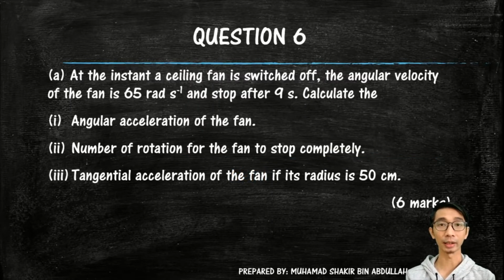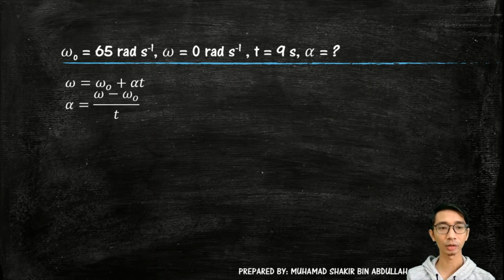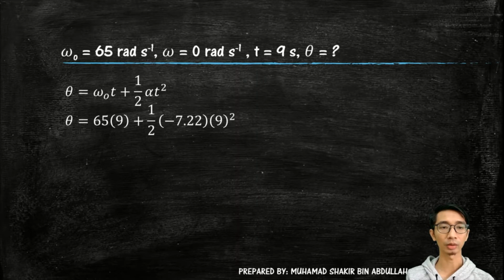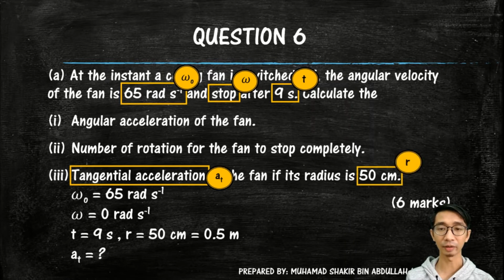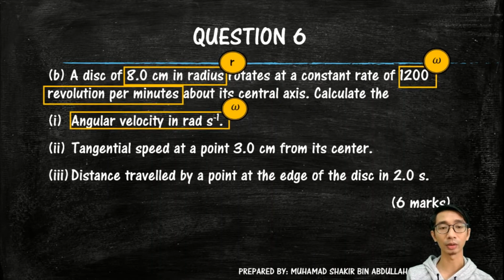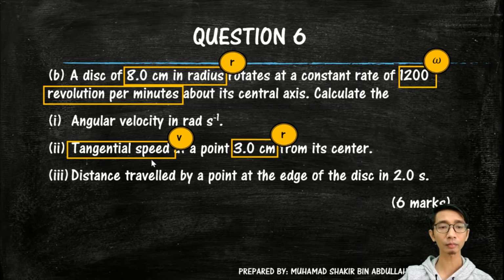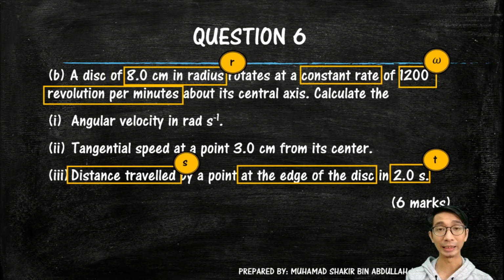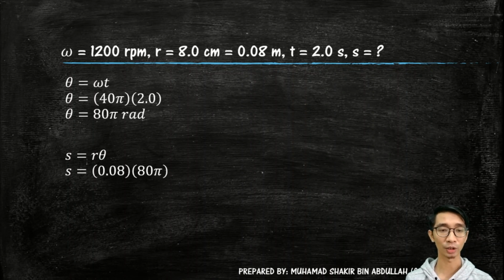Physics Brain Exercise: Question 6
Assalamualaikum dan salam sejahtera, video ini merupakan perbincangan berkenaan soalan latihan bagi kursus Fizik khusus buat pelajar Program Matrikulasi Sistem Empat Semester. Semoga perkongsian ini mampu memberi manfaat kepada para pelajar.